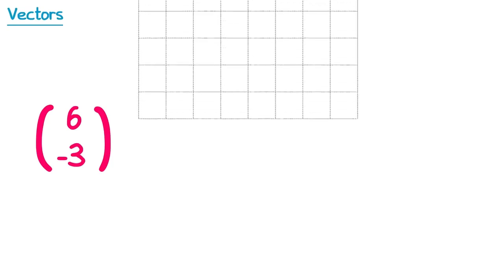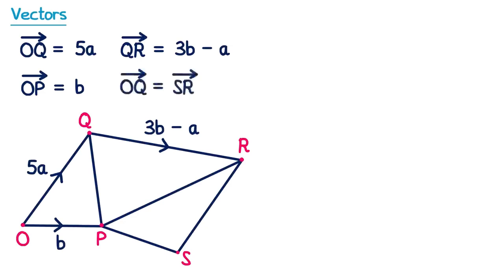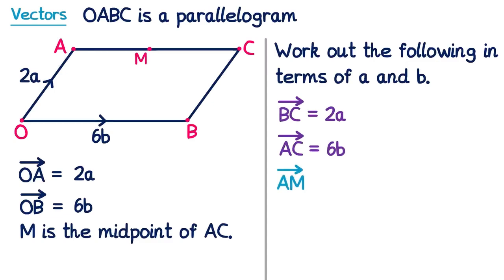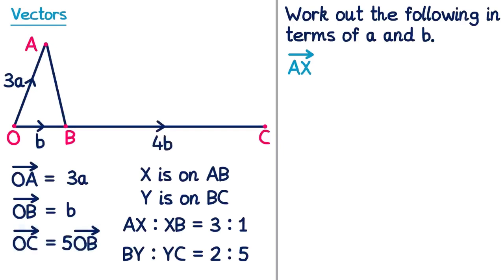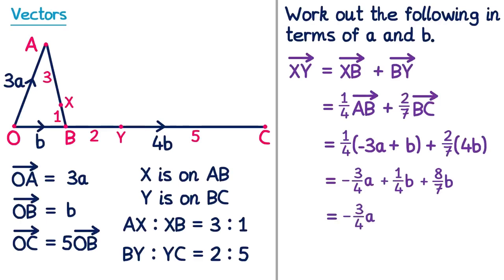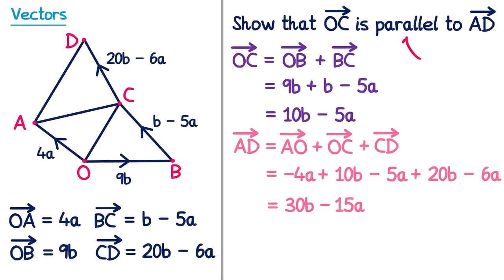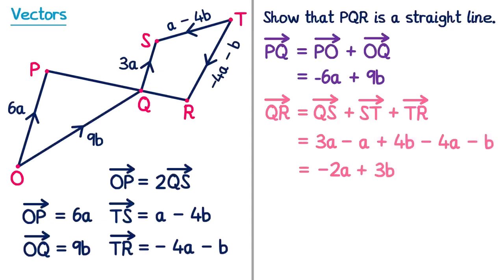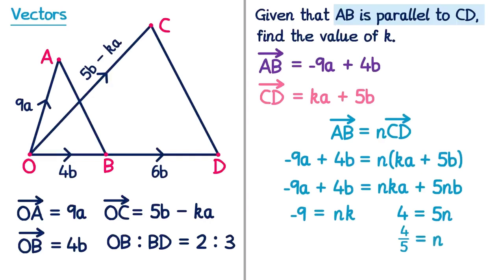GCSE VECTORS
Vectors for Higher Math